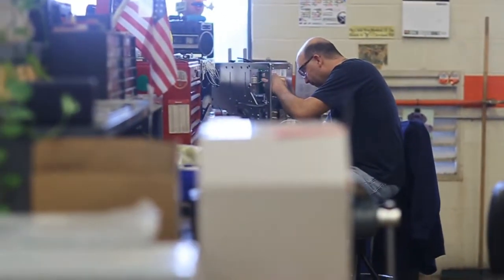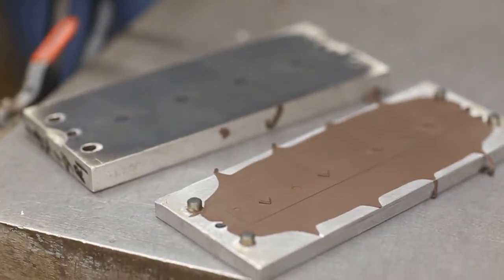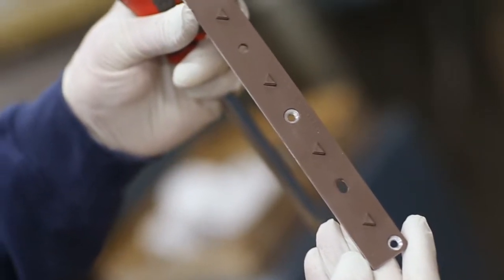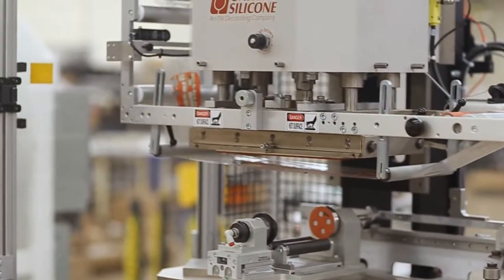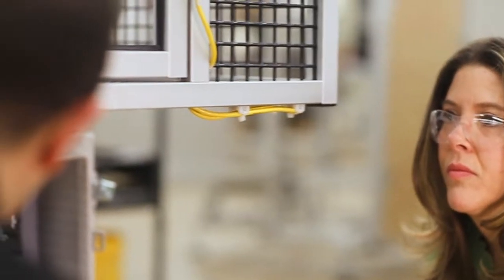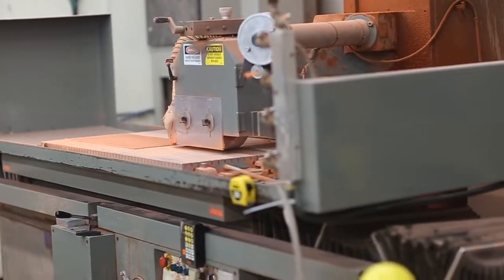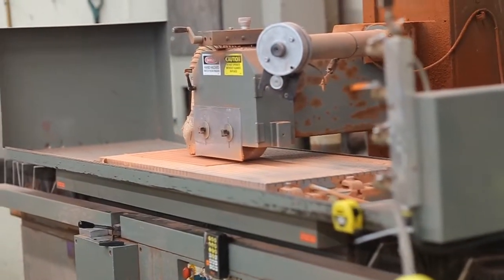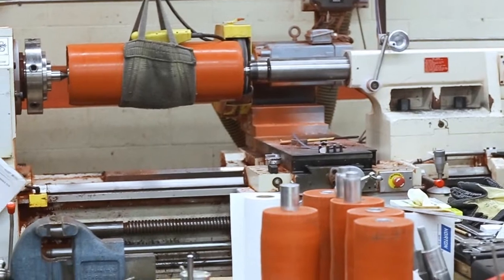TRISAFE creates full-system solution for monitoring in decorating machines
Over the last century, Phoenix Contact transformed from a basic terminal block manufacturer to a full-system solution partner. In this video, you will see how Phoenix Contact’s TRISAFE safety devices created a full programming solution for United Silicone, an ITW Decorating Company that specializes in the design and production of standard and custom hot-stamp and heat-transfer decorating machines, and gave them to confidence in the products and people behind them.

Because hot Stamping uses a combination of temperature, pressure, and well to transfer an image from a carrier to a part, there are multiple variables that need to be monitored and safety plays a big role in keeping all of that production on track. To avoid unplanned downtime, and maintaining efficiency, United Silicone relies on TRISAFE from Phoenix Contact.

By using the TRISAFE safety solution, they were able to obtain more control than a simple –estop button would typically provide, while also making wiring much easier. TRISAFE helped with monitoring multiple safety devices, easy programming, and combined wiring.

In addition to providing product solutions, Phoenix Contact prides itself in being able to provide customers with the same level of support. With 24/7 technical support, United Silicone benefited from a reliable product solution and a reliable knowledgebase to ensure that their system was optimized.

Transcript:
United Silicone, an ITW Decorating Company, specializes in the design and production of standard and custom hot stamp and heat transferrable decorating machines. These machines can range from half ton to 24 ton. Hot stamping uses a combination of temperature, pressure, and dwell to transfer an image from a carrier to a part. Safety plays a big role in keeping all of that production on track, avoiding unplanned down time, and maintaining efficiency, which is why United Silicone relies on TRISAFE, from Phoenix Contact. We utilize the TRISAFE to monitor multiple safety devices, all of which can all be wired to the same controller for ease of programming, ease of wiring.
Whether it's machines like their automated decorating system, their crate container, or their golf shaft heat transfer machine, TRISAFE from Phoenix Contact helps United Silicone implement safety solutions that require more than a simple e-stop button guarding the system.

It really allows us to take a requirement for a complex safety solution and simplify it just through ease of wiring and utilization of the TRISAFE.

Phoenix Contact support team is another thing Daniel has developed a high level of confidence in.
The availability of technical support 24 hours a day has really benefited in being able to allow me to really learn how to use this product on a fast pace.

Their day-to-day output manufactures complete tooling sets, including machined aluminum part-holding fixtures, magnetic mounting systems and contoured molds and dyes. These heat sealing and packaging tooling components, from top to bottom, must withstand application specific temperature, pressure, and dwell requirements. TRISAFE is only one part of that overall process, but Daniel tells us that the partnership formed between ITW United Silicone and Phoenix Contact works on many levels.
Working with Phoenix Contact has been a benefit to our organization in that they deliver a product that has ease of implementation, very reliable, and then 24 hour technical service for whenever we have a problem, always available.